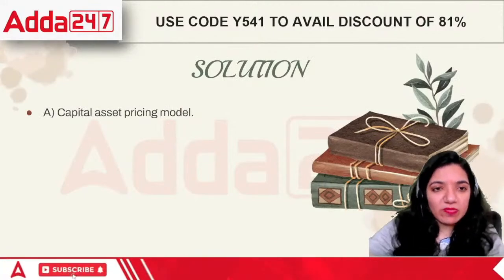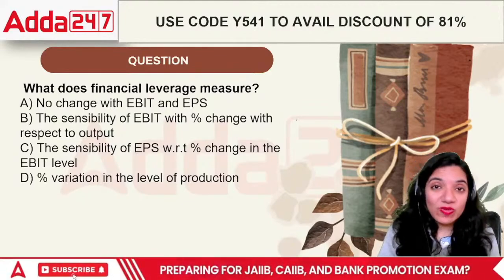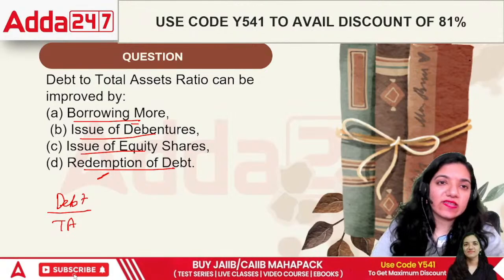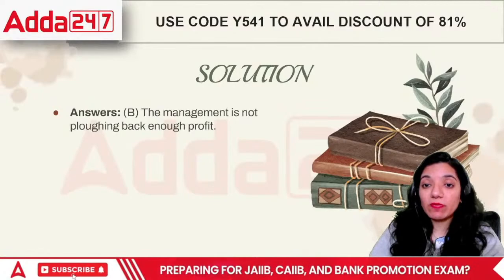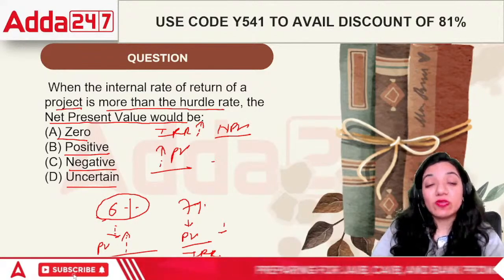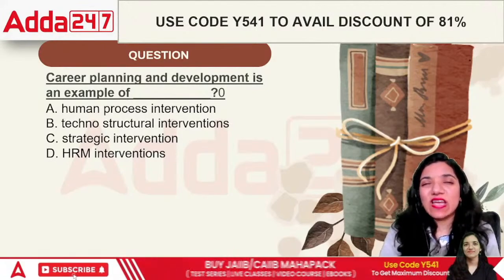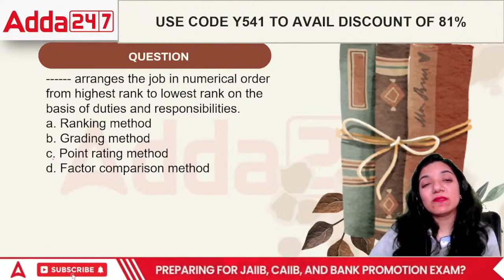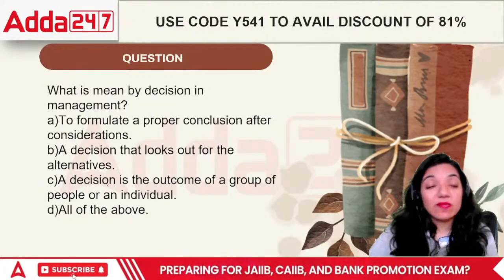CAIIB June 2023 | ABFM | English Medium | Selection Series | 80 DAYS 80 CLASSES | Class 36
CAIIB Exam June 2023 | ABFM | English Medium | Selection Series | 80 DAYS 80 CLASSES | Class 36 | CAIIB ABFM Most Important Questions | CAIIB Advanced Business & Financial Management | CAIIB 2023 Preparation